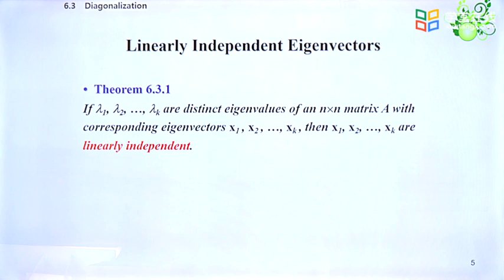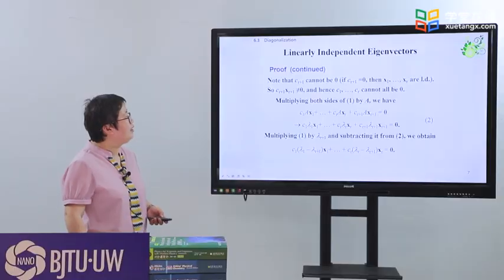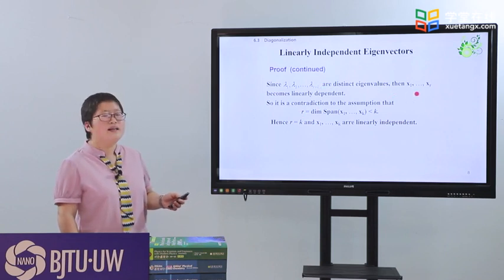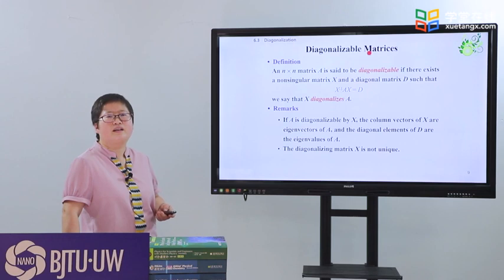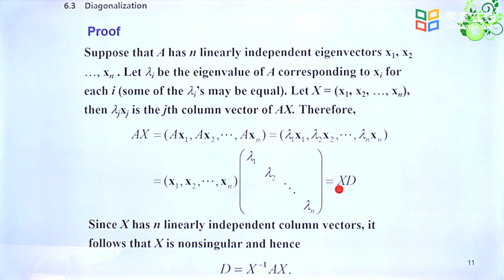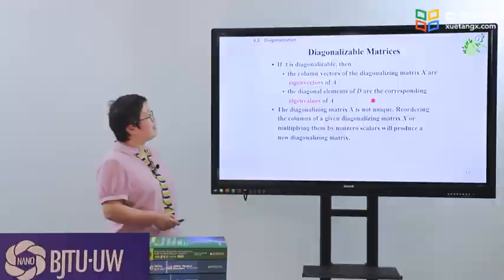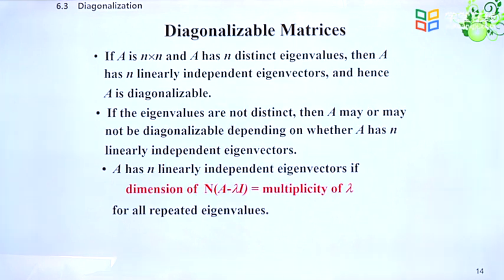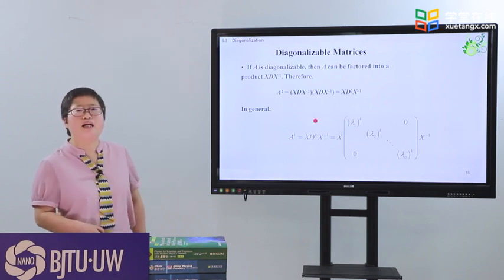56 6 3 1 Diagonalizable Matrices